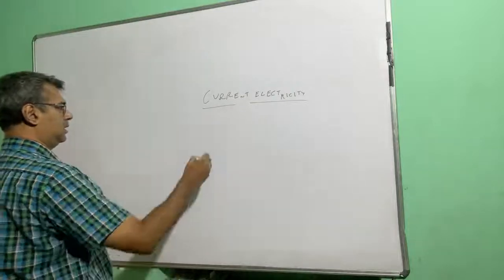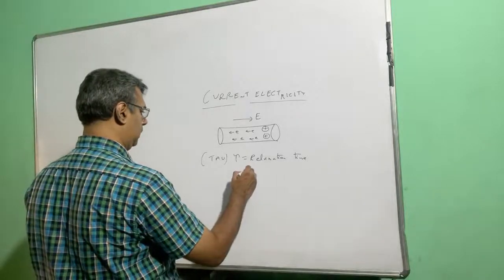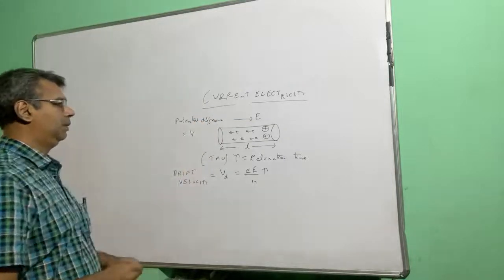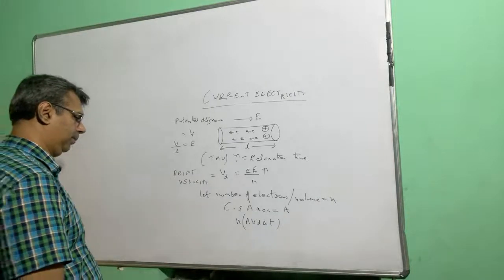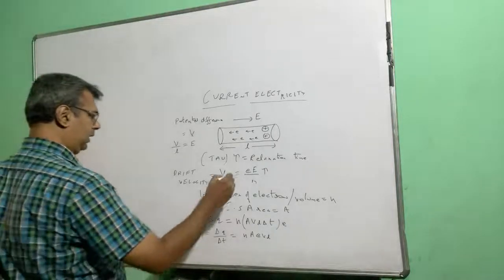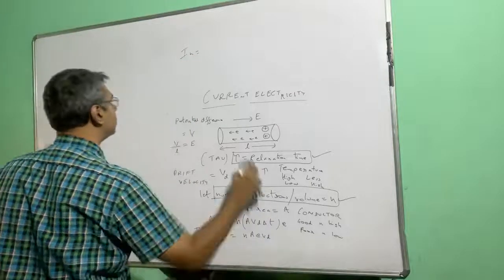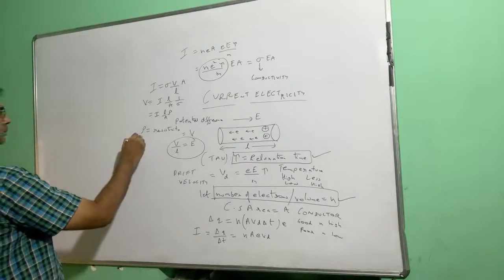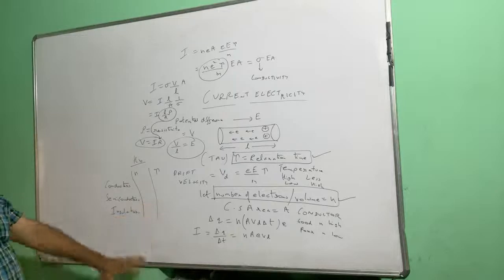CLASS 12 PHYSICS